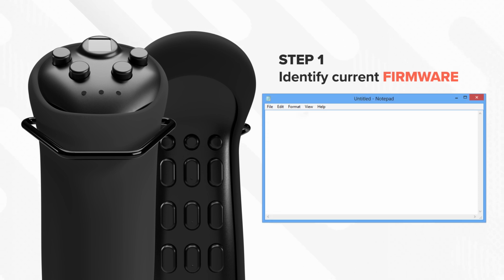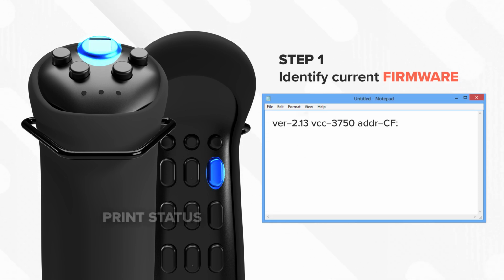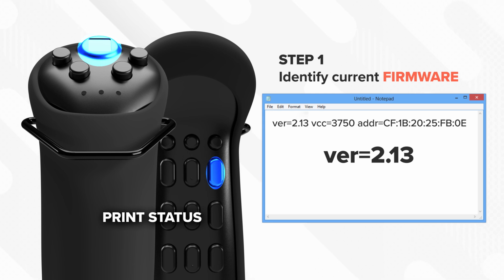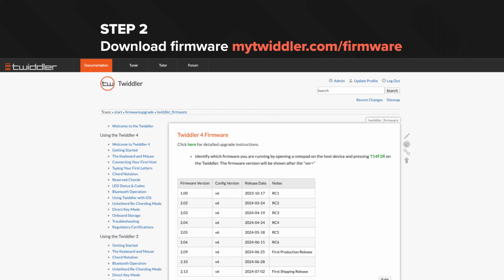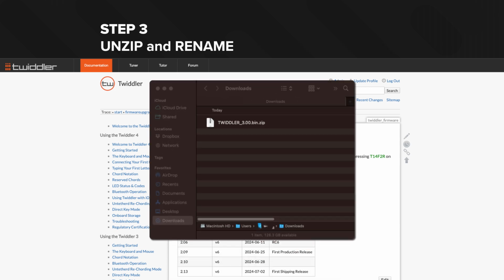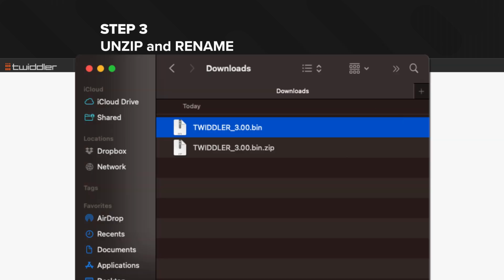Twiddler How To - Upgrading Your Firmware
Learn how to update your Twiddler 4 to the latest firmware.

All chords and instructions  referenced are for the default factory settings and are subject to change over time. Consult the online documentation for the most up-to-date information.